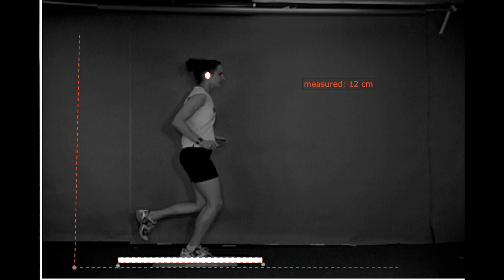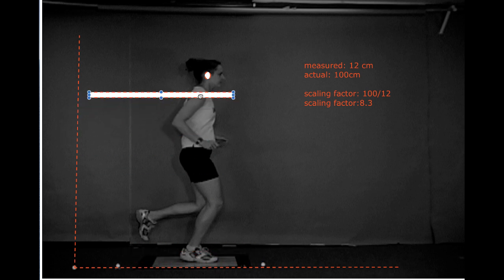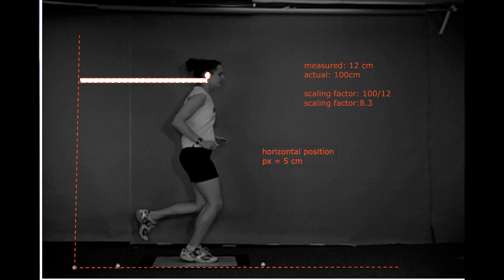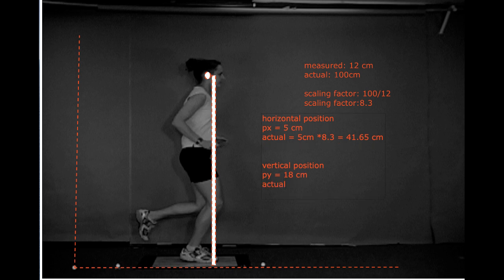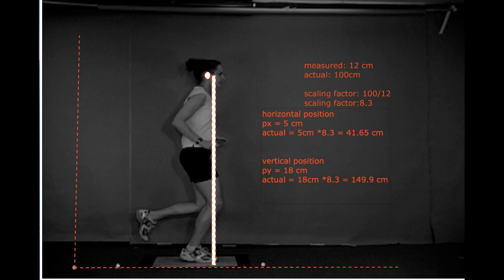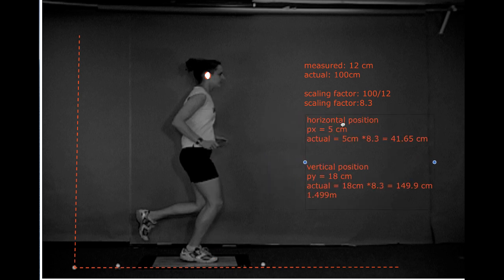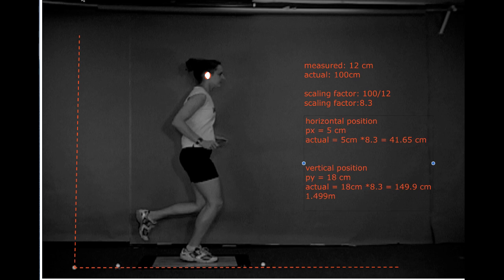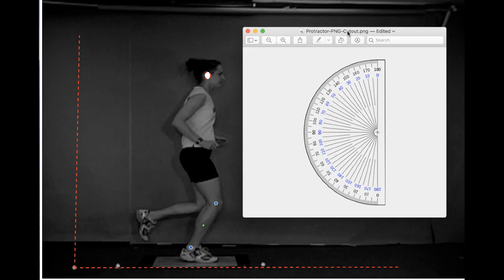Manual Digitization Overview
This is for SPSC 3154 Fall 2024